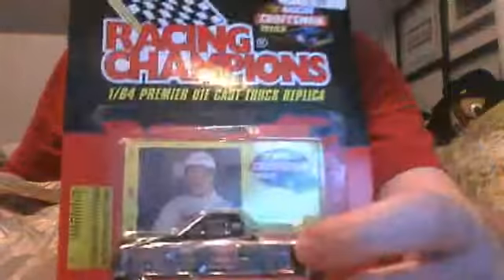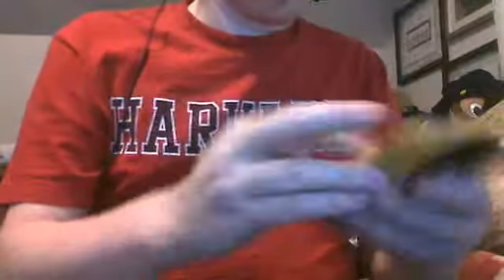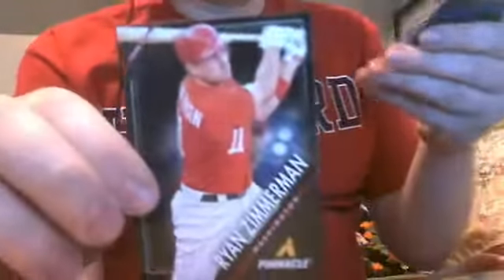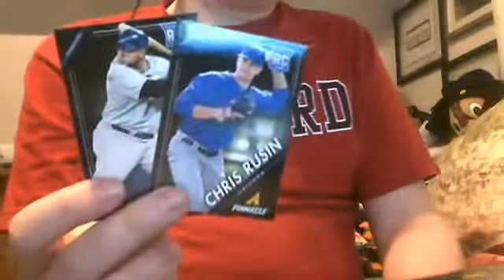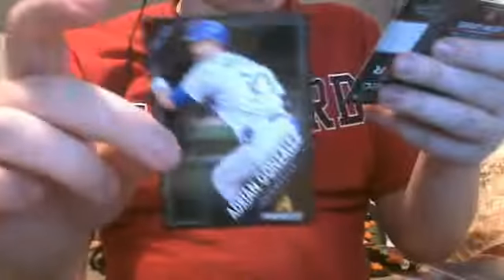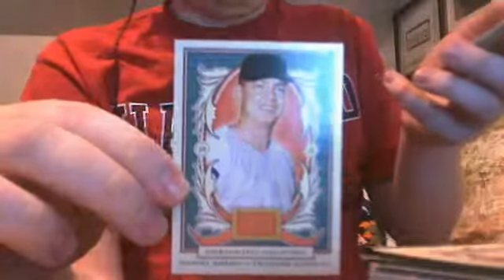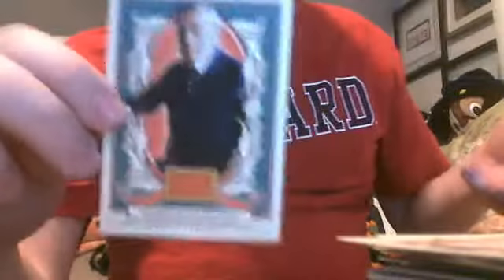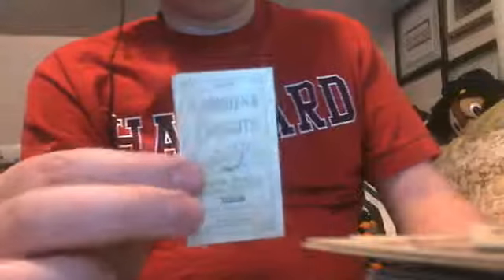Small Business Saturday Break: 2013 Pinnacle and 2013 Golden Age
I'm glad Panini has a baseball license. They do a good job with these cards.